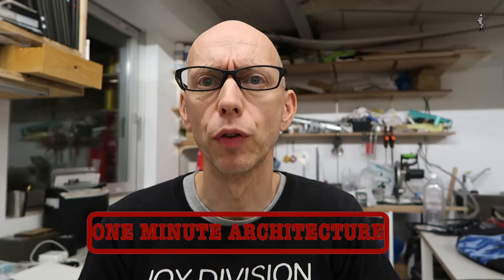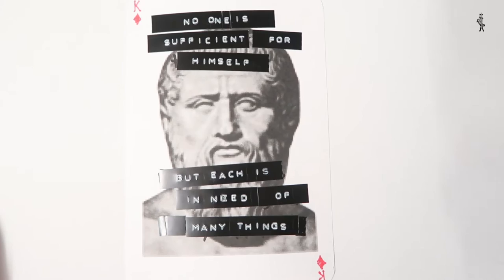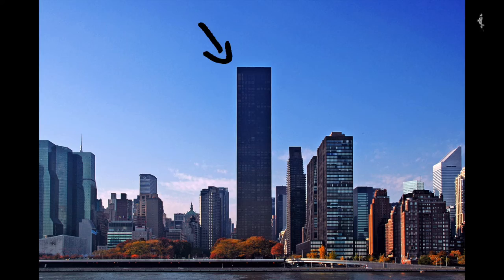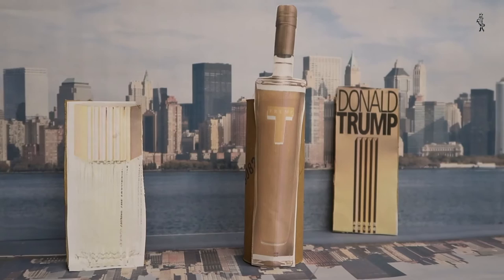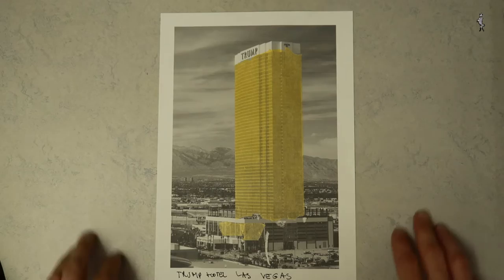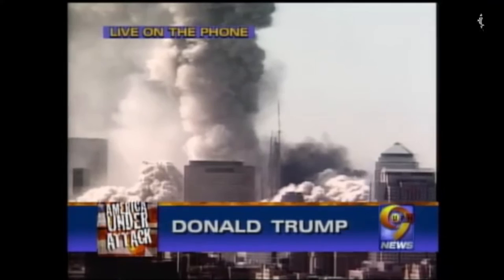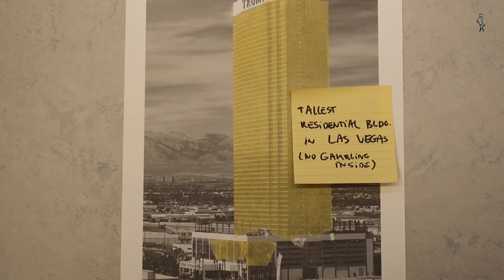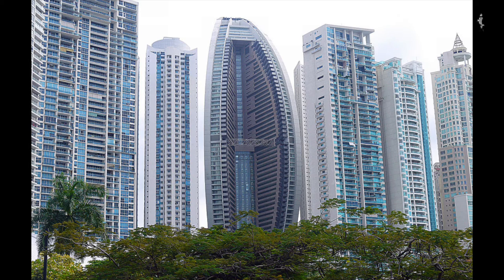The architecture of Donald Trump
A longer video in which I look at the four elements that, I think, define Donald Trump's architecture.

I made a booklet about the movie. I will give five copies to subscribers to the One Minute Architecture channel.Please email with your address and I will post it to you.

This video is not a political endorsement, nor is it a critical architectural review. These are some personal thoughts, almost randomly copied and pasted together, bits of text, sketches. The research process showed me some interesting paths about the background of the architecture that Donald Trump bought or developed. For example, although I could not find much about Thomas E. Stanley, the obituary (linked on his Wiki page) is quite intense. Read it and you can see that success in architecture can be ephemeral.

Some notes on the process: the height of the buildings indicated in the drawings are mostly architectural heights, although sometimes they are total heights. All measurements are in meters. Do not use this book as an academic reference.

All the drawings were done by me.

And finally: don’t drink and drive.

Martin van der Linden